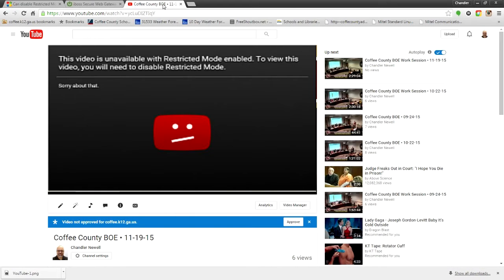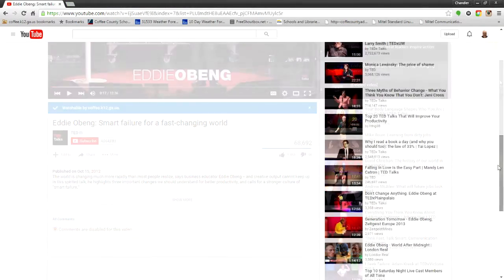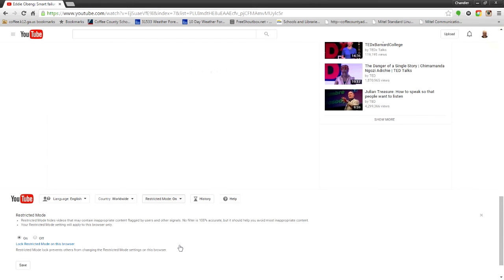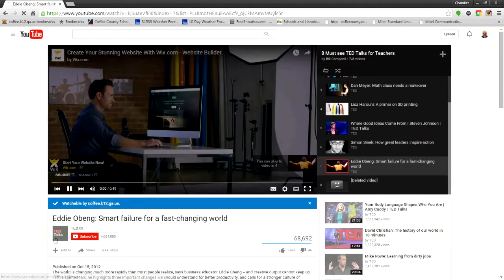TechTalk 004 Disabling Restricted Mode in YouTube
This brief video explains how to disable Restricted Mode in YouTube.  Restricted Mode sometimes prevents teachers from showing appropriate videos in class due to improper categorization.  This is a simple fix that teachers can do on their own if they should encounter a Restricted Mode block on YouTube.